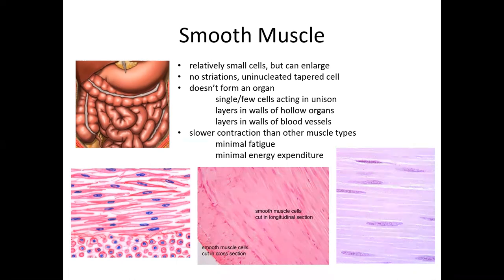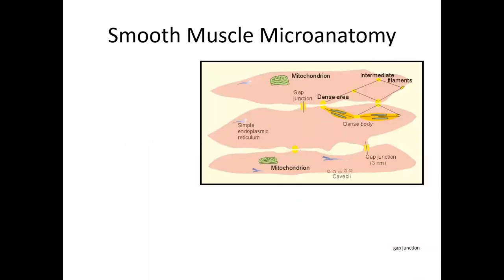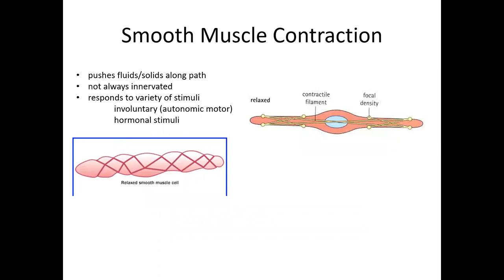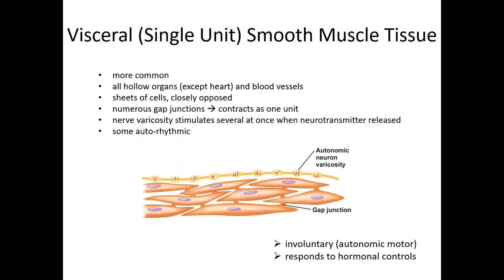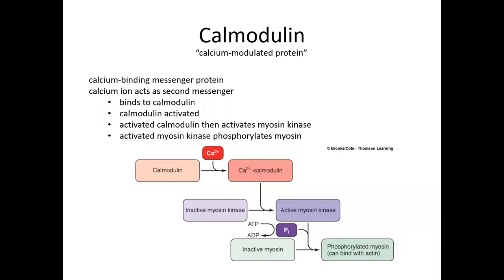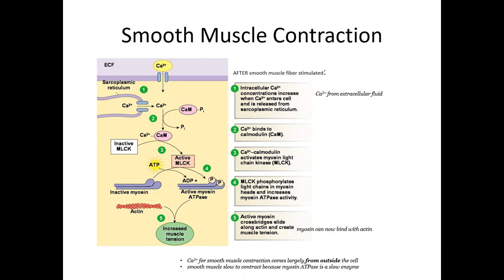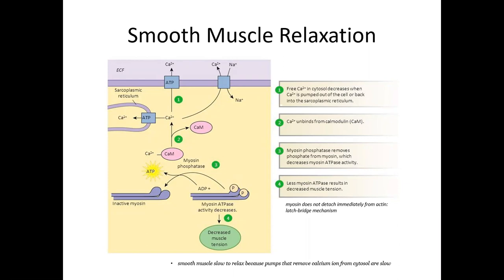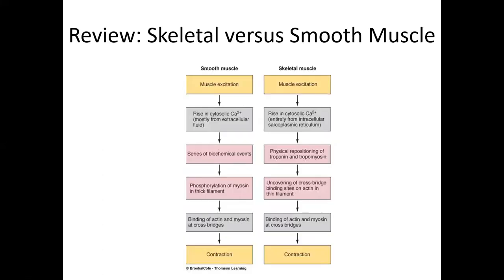smooth muscle 23.5 min